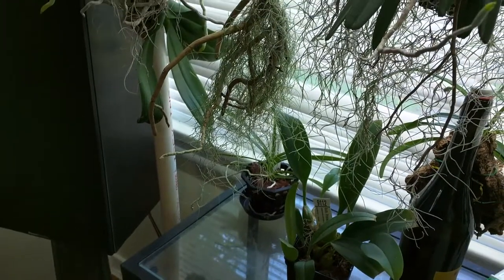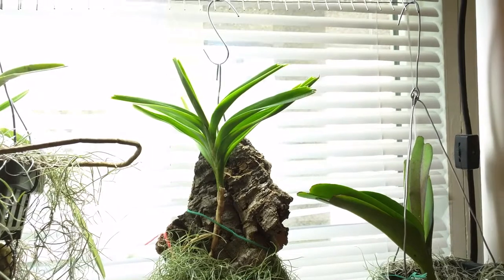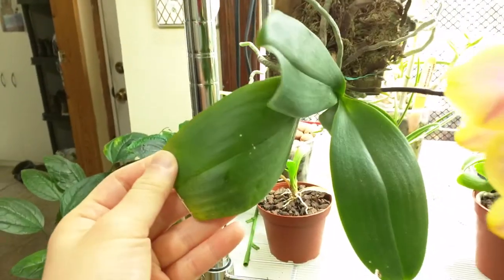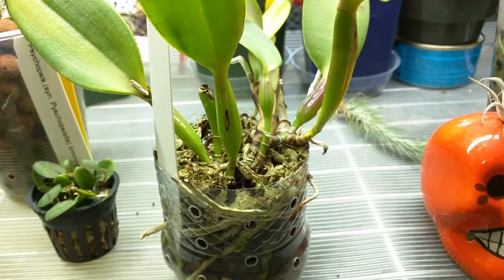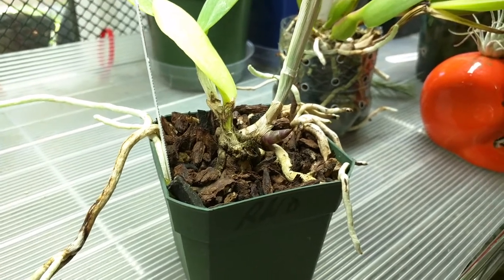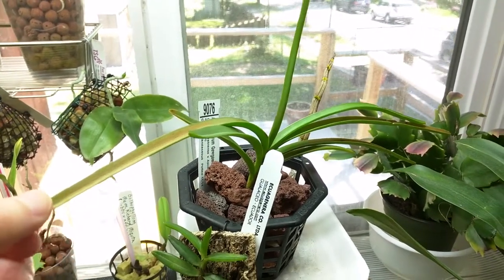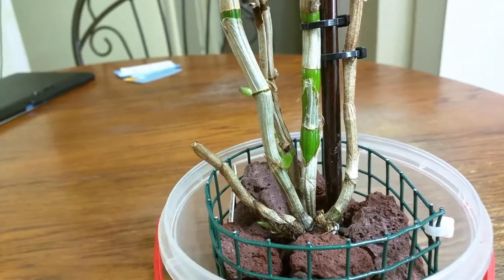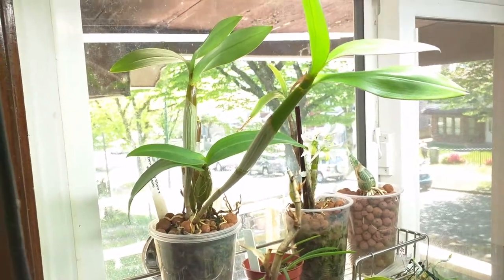Start of May updates - part 1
Start of May updates. I did the whole collection this time so I've split this into 2 parts to keep the videos relatively short. In order of appearance:

Phal. NOID White with purple spots.
Aerides flabellata
Ascocentrum miniatum
Aerides houlletiana
Ascocentrum ampullaceum
Ascocentrum curvifolium
Paraphalaenopsis laycockii
Vanda cristata
Rhynchorides Bangkok Sunset
Ascocentrum ampullaceum x christensonianum
Bulbophyllum Princess Bejaratana (palawanense x lobbii)
Vanda lamellatta var. boxalii x var. remodiosii
Ascocentrum miniatum (the larger one)
Aerides quinquevelnera
Phal. NOID Sunset colours
Sophrolaeliocattleya (Slc) World Vacation 'Shibuya Sunset'
Ionocidium Popcorn 'Haruri'
Brassavola cucullata 'Red form'
Aerides odorata var alba
Psychopsis limminghei
Rhyncholaeliocattleya (abbr. Rlc) Little Toshie
Laeliocattleya (abbr. Lc.) Supersonic 'Striking Lip'
Masdevallia NOID
Dendrobium antennatum 4N x strebloceras 4N
Dendrobium NOID
Rhyncholaeliocattleya (abbr. Rlc) Durigan ('300' x '100')
Dendrobium NOID
Ascocentrum pusillum
Chysis limminghei
Neofenetia falcata 'Hakuchou'
Vanda roeblingiana
Chelonistele sulphurea
Galeottia fimbriata
Trichocentrum albococcineum
Trichoglottis pusilla
Aeridocentrum Gewgaw
Dendrobium formosum
Bulbophyllum Memoria Richard Mizuta
Dendrobium christyanum
Dendrobium draconis
Dendrobium cruentum
Phal. javanica
Phal. cornu-cervi 'Chattaladae'
Clowesia Grace Dunn
Dendrobium scabrilingue
Leptotes bicolor
Dendrobium Sherry Abe